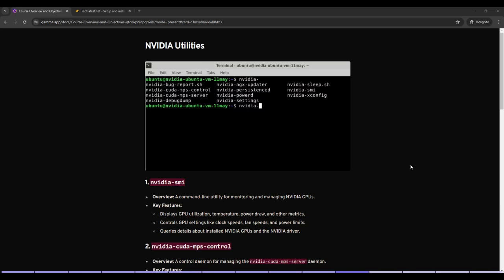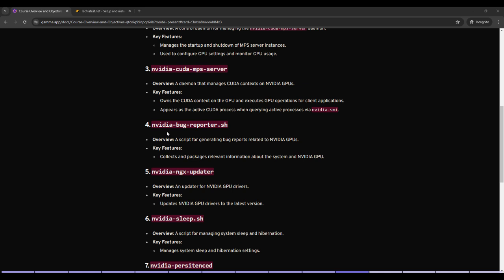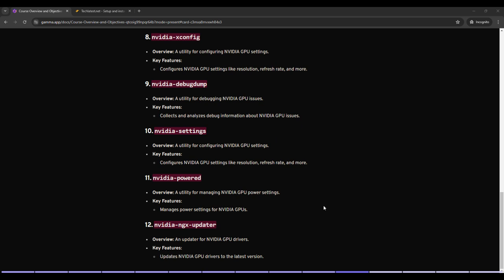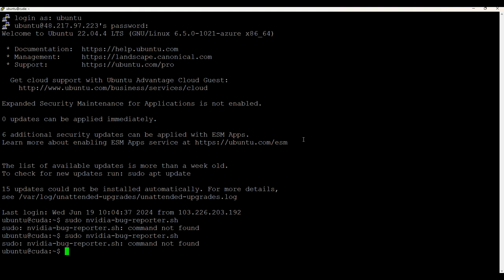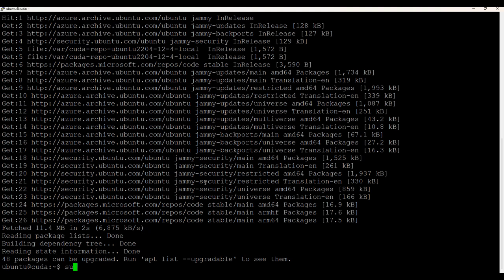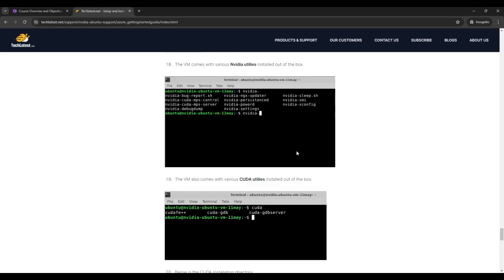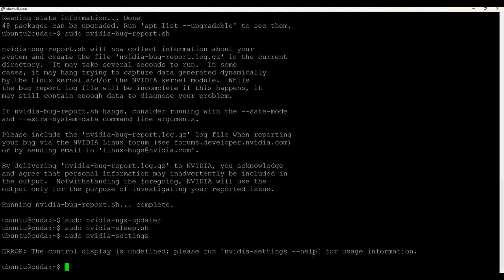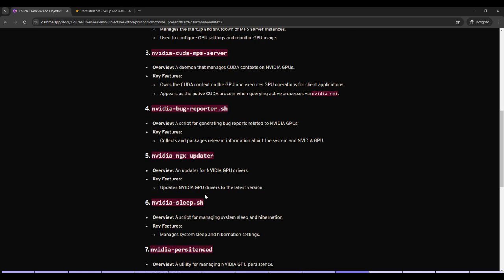09 - NVIDIA Utilities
An overview of essential NVIDIA utilities that assist in managing and optimizing GPU resources. Learn about various tools and their applications in monitoring and maintaining GPU performance.